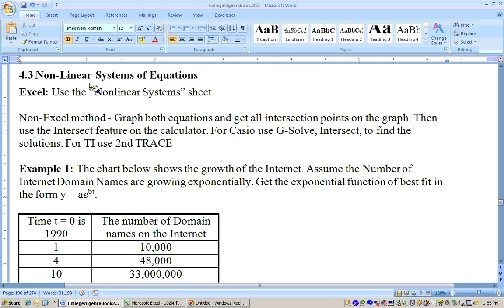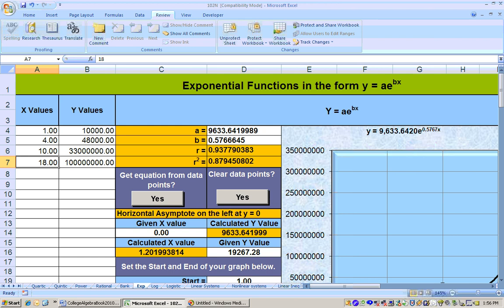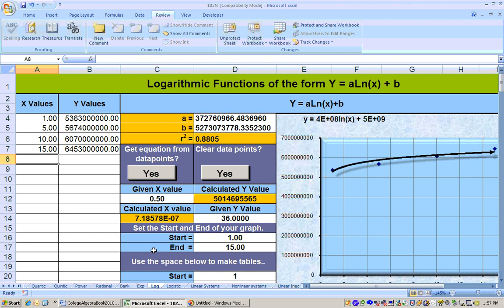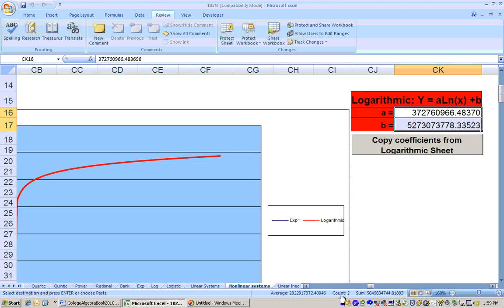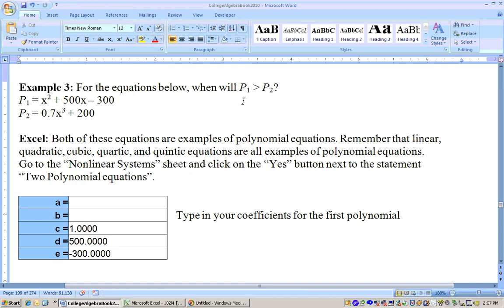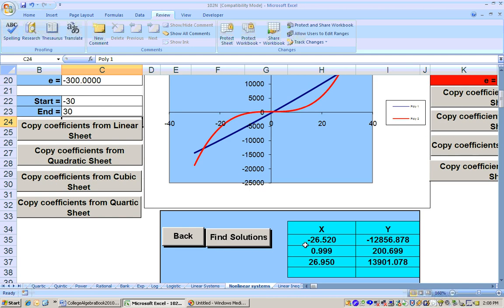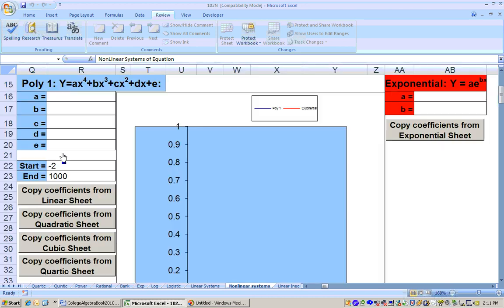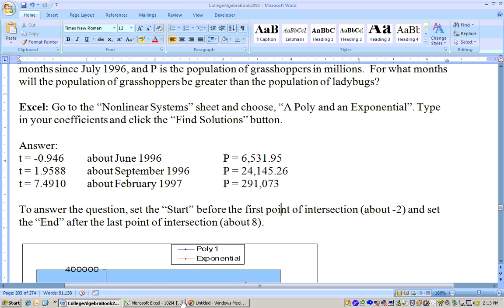4.3.1 Systems of nonlinear equations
Systems of nonlinear equations. This video goes along with the College Algebra textbook written by Dr. Mark Shore. then click on Excel Sheets